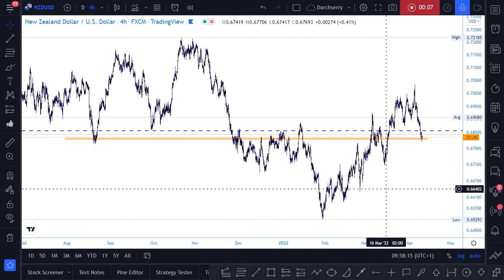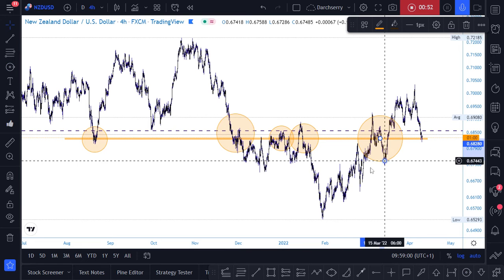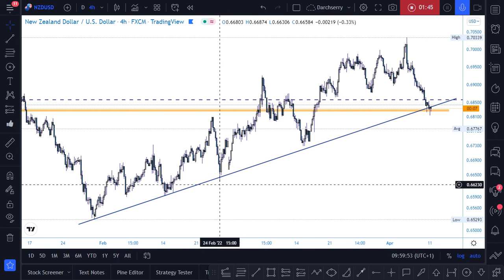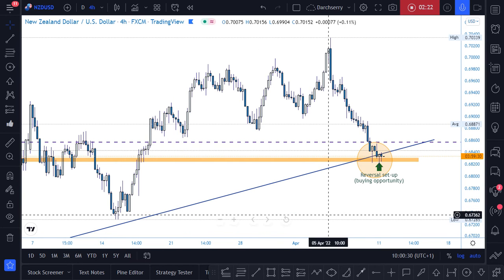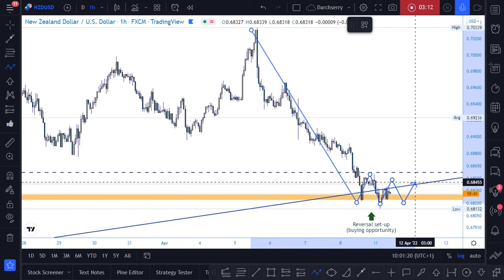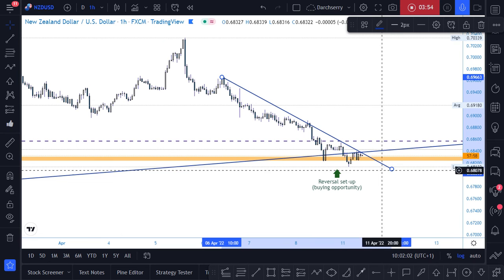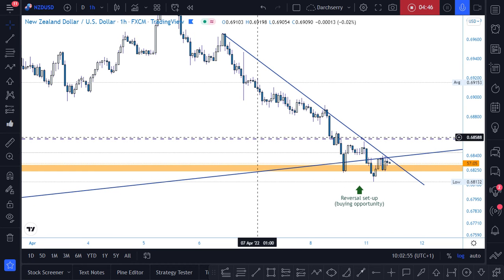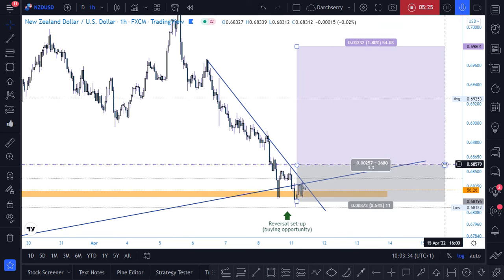NZDUSD | Perspective for the new week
A bullish trendline is identified in the 4H timeframe and this line also shares a confluence with a significant key level at 0.68250. We shall hereby be looking for a breakout of a reversal set-up for a signal to join the potential bullish trend . However, a breakdown/retest of key level might incite a risk of further decline hence the need to be very conscious as we monitor price action.